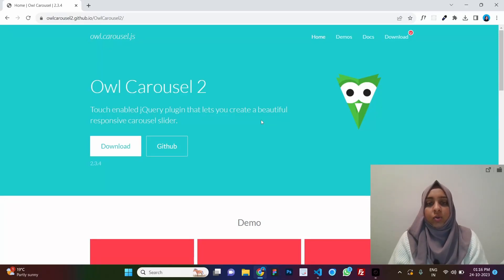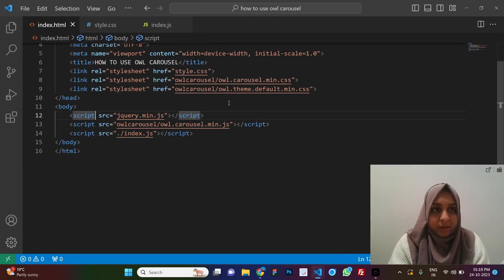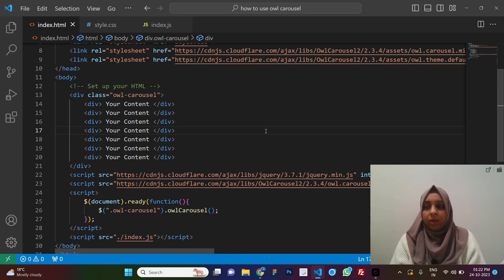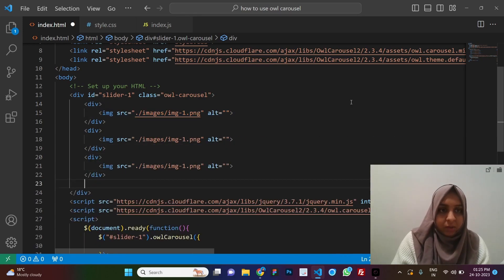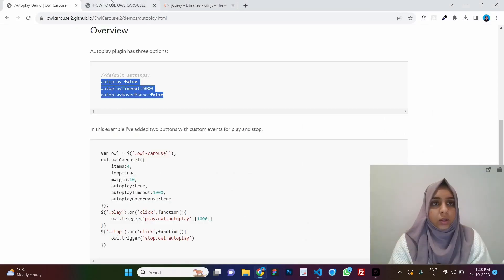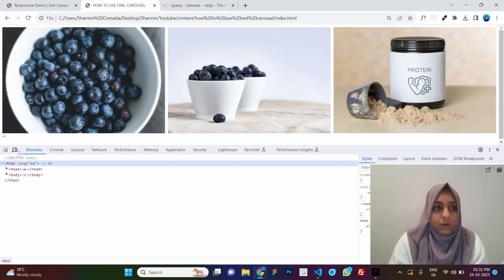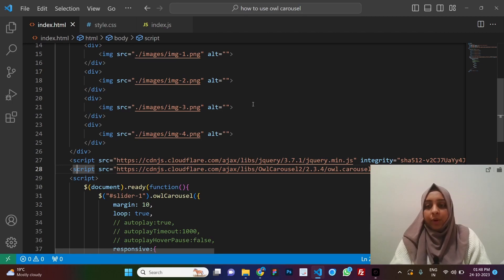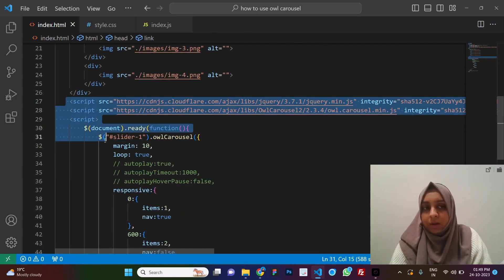How to use owl carousel | 2023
In this video, you will learn how to read documentation and implement those things in your project.
I have spoken about the different options in the owl carousel function that we pass as an object, so if you're searching for something like that this video is definitely for you.
If you want to learn about cdns, how to use them, how to use documentation, and stuff, perfect video for you.